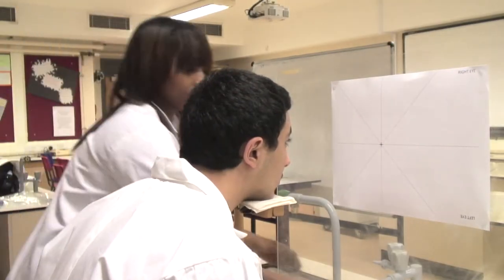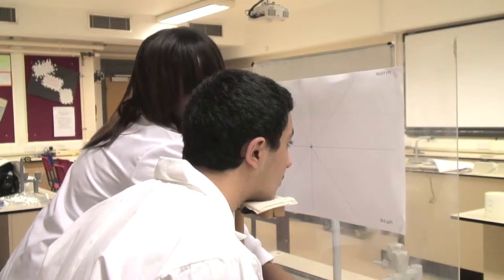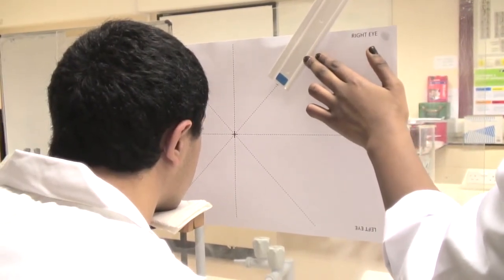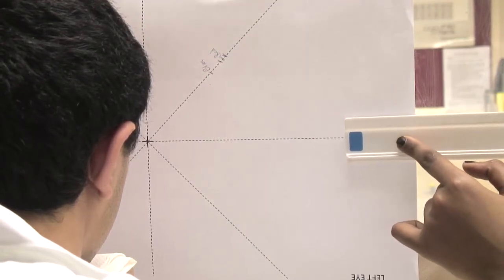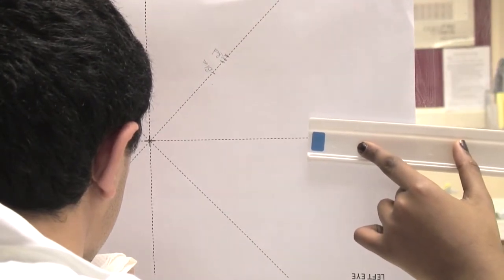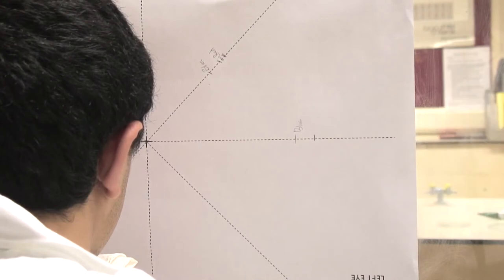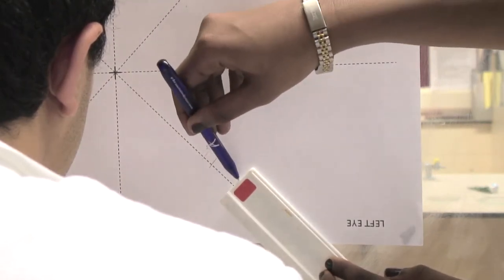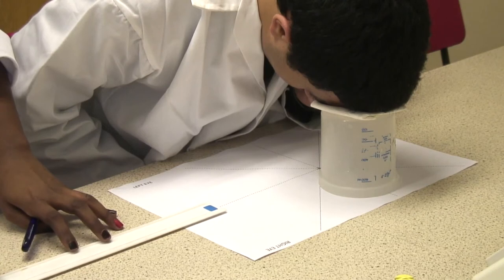Nuffield Foundation Practical Work for Learning colour vision two